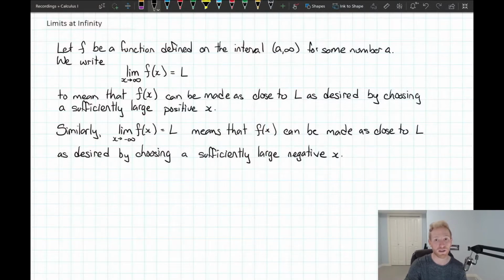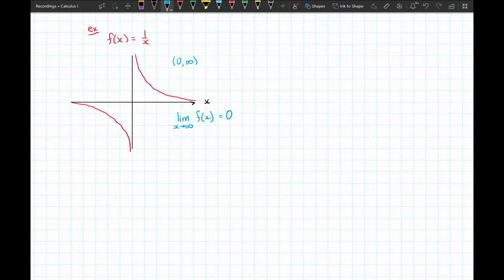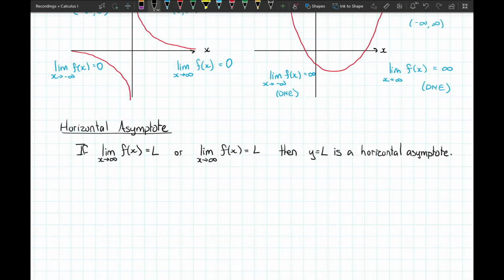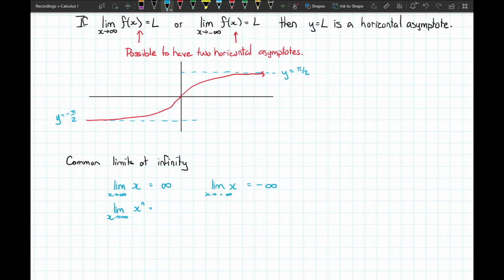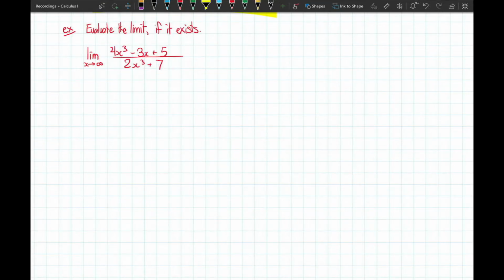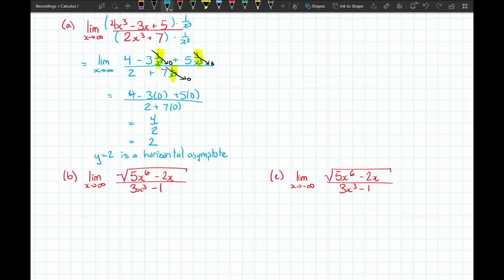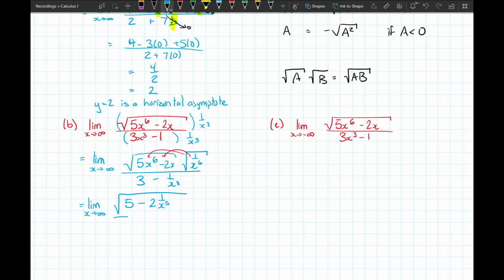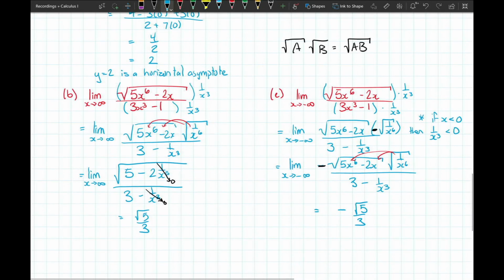Limits at Infinity